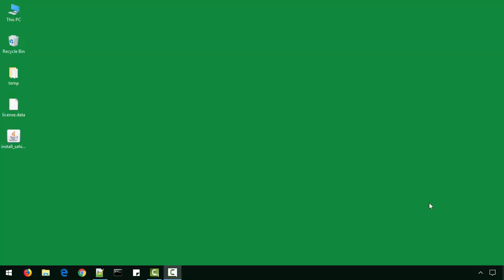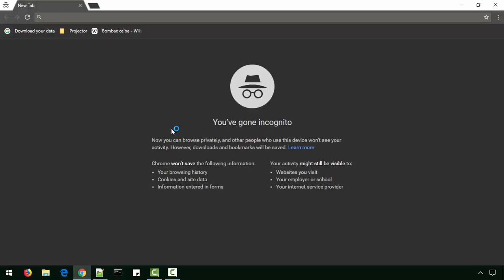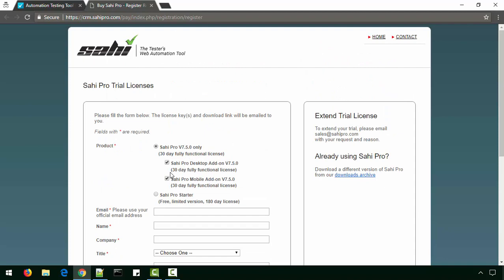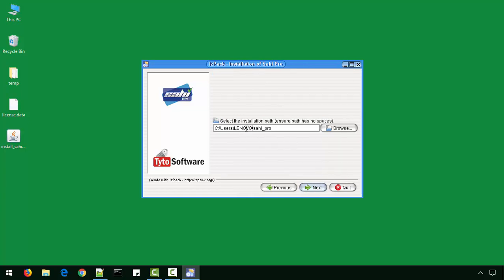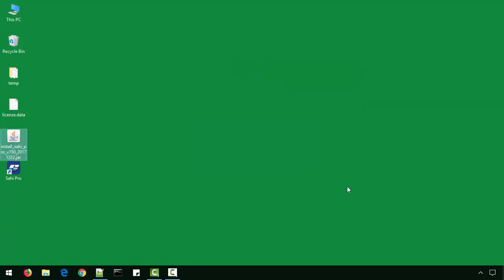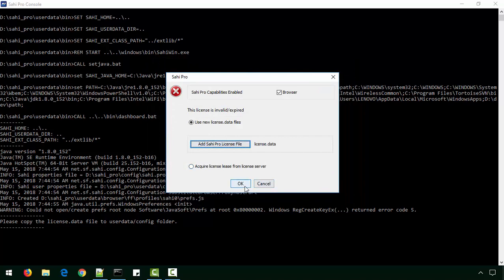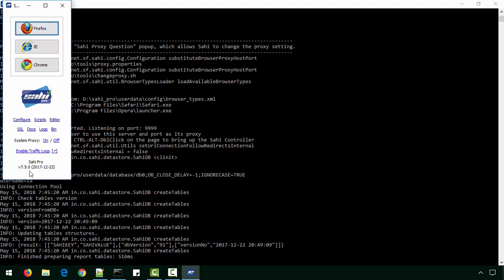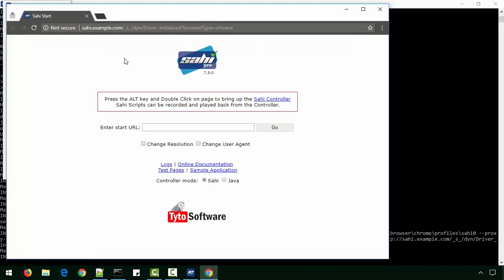(New Video link in Description) 1. Download and Install Sahi Pro (2018)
Get started with Sahi Pro. Learn how to download, obtain a trial license and install Sahi Pro.